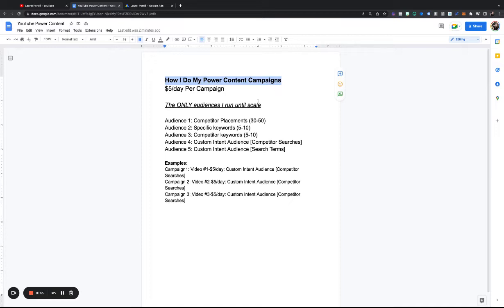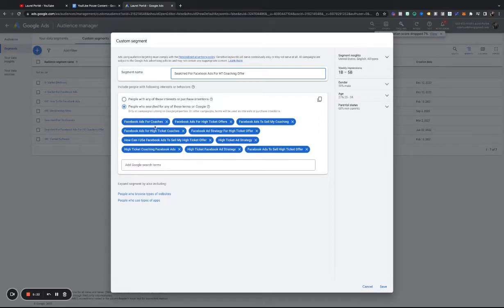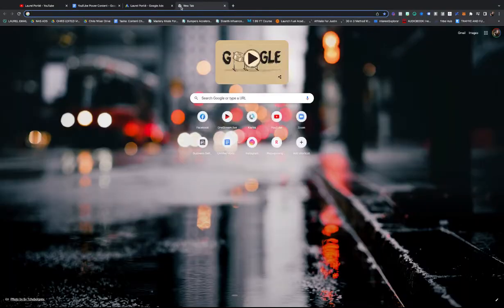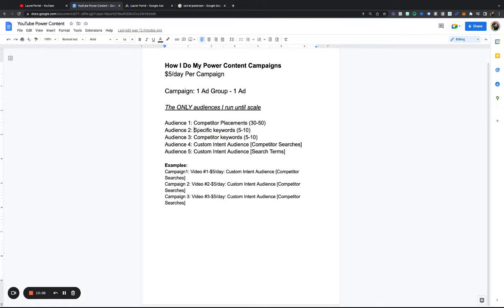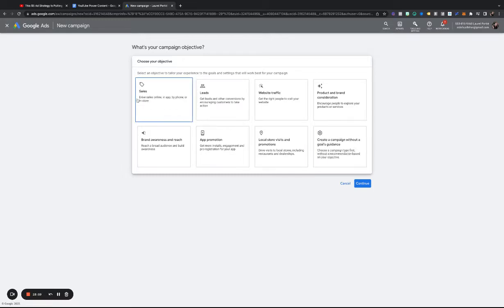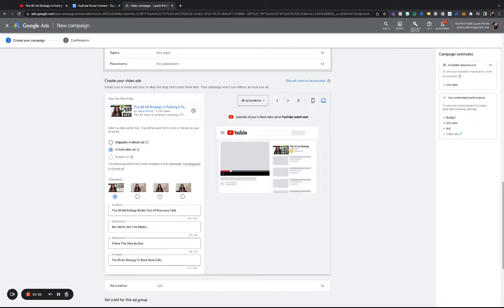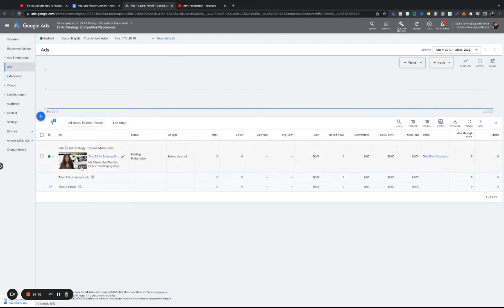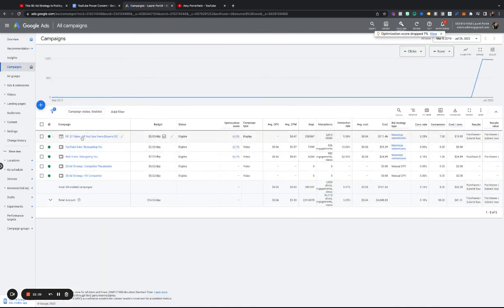Step-By-Step: How I Target My Audience And Place Power Content Video Ads on YouTube